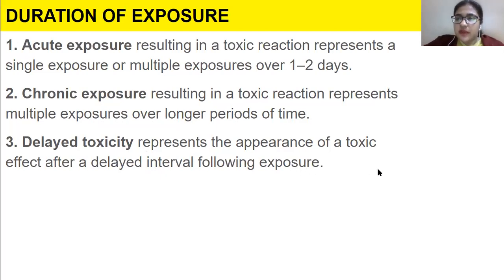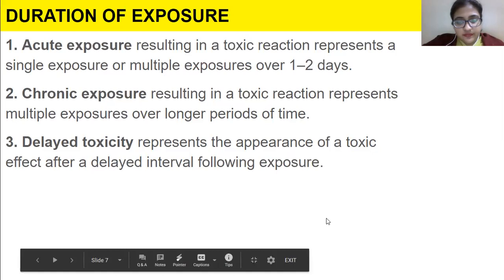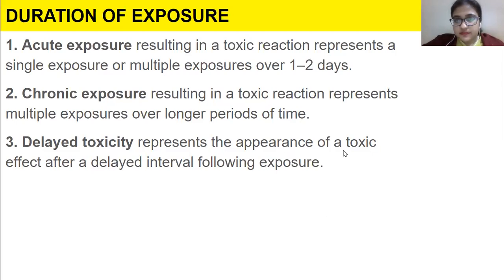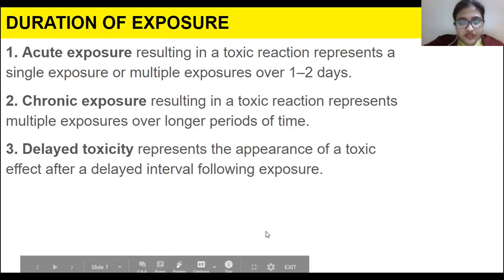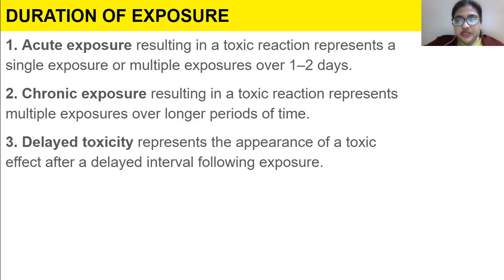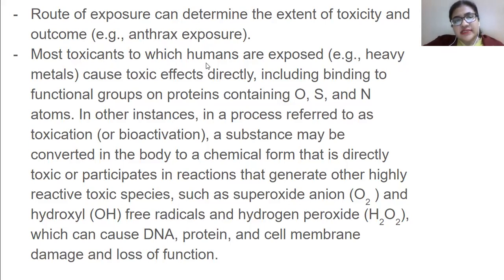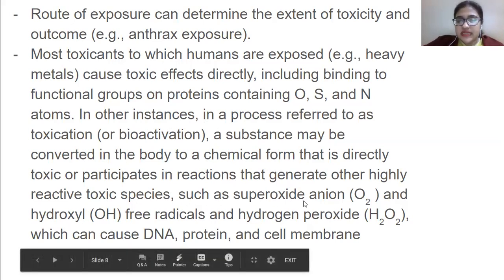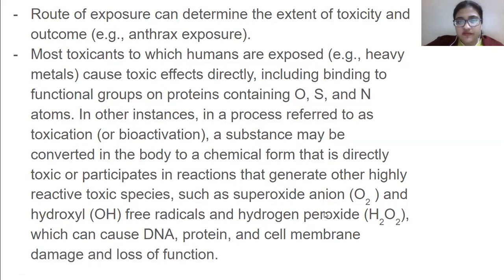TOXICOLOGY TERMINOLOGIES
OCCUPATIONAL TOXICOLOGY, ENVIRONMENTAL TOXICOLOGY, ECOTOXICOLOGY, RISK, HAZARD, NOEL, NO OBSERVABLE EFFECT LEVEL, ACUTE EXPOSURE, CHRONIC EXPOSURE, DELAYED TOXICITY